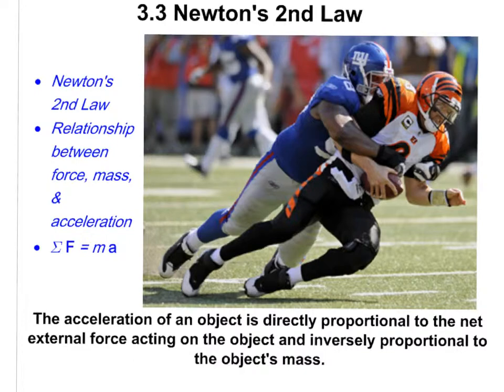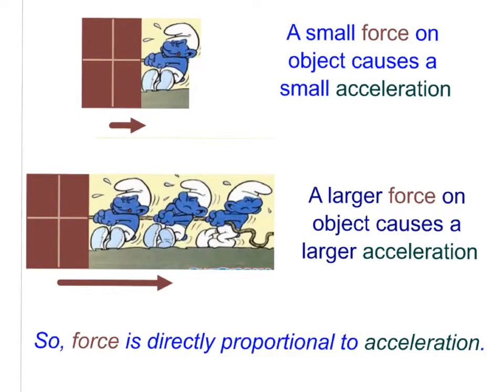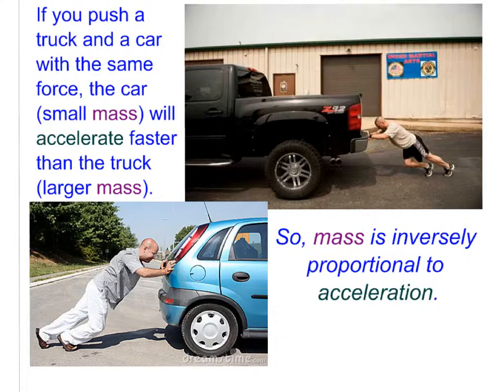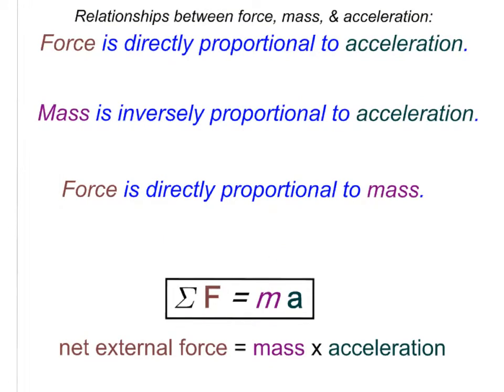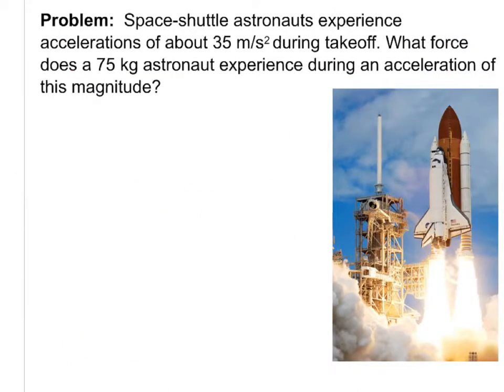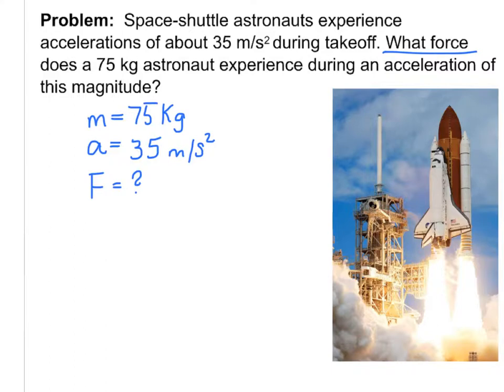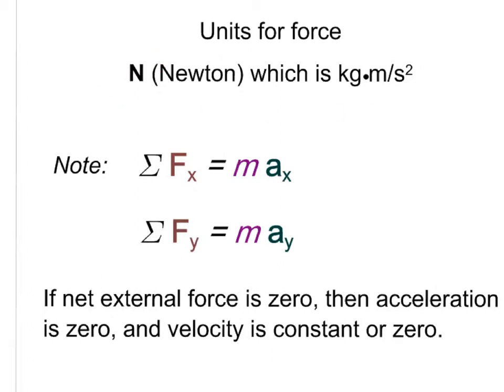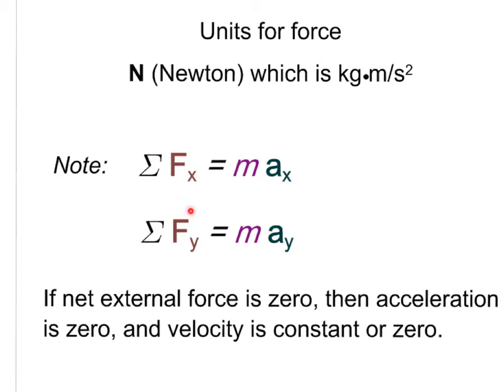Physics 3.3 Newton's Second Law of Motion